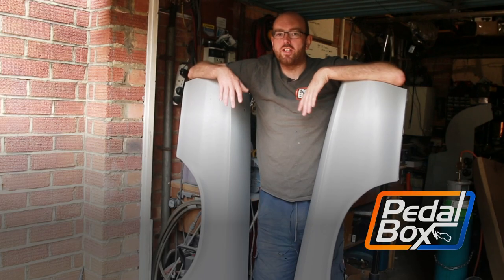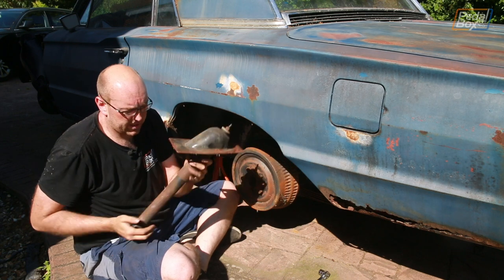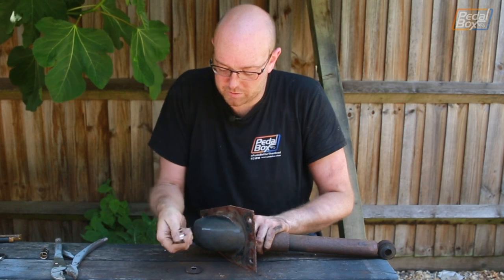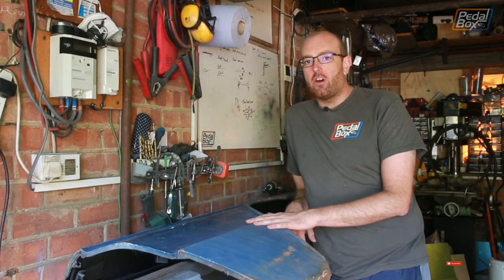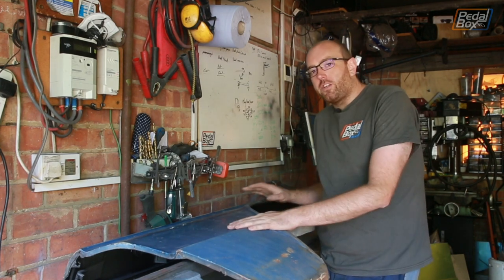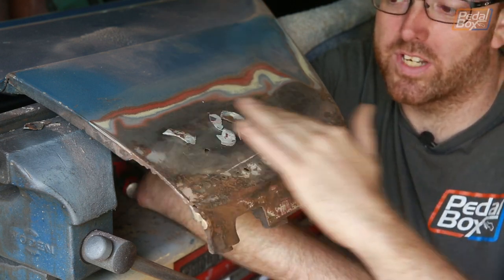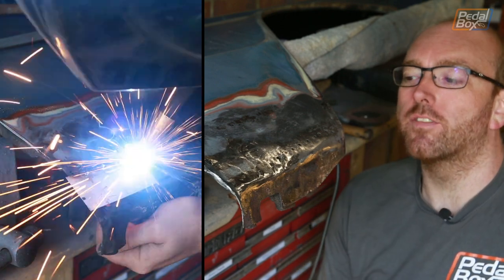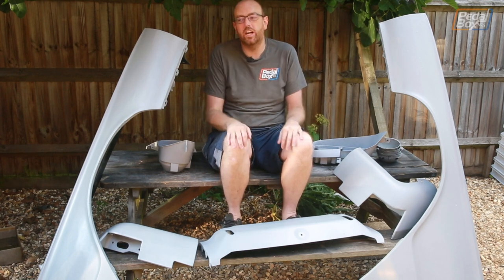Bodywork and Suspension | 1966 Thunderbird | PedalBox Fleet | Episode 81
It's Bodywork prep time on PedalBox Fleet for the 1966 Ford Thunderbird ready for paint!

It's been 6 months on and off getting all the body panels from the front of the Thunderbird ready to paint, but with this last panel, they're DONE! Getting the paint on these will be a huge relief, even if it's not perfect, just having it one colour will be a win when the time comes.
The cars been sitting oddly low at the back, maybe it was lowered? No. In fact the shockers were just collapsed so two new units from RockAuto go in and left it to a more sensible height,

00:00 - Bodywork and Suspension | 1966 Thunderbird
00:20 - Removing Rear Shocks
01:50 - Rebuilding Shock Mounts
04:04 - Reinstalling Rear Shocks
04:27 - Front Fender Repair
09:03 - Primed for Paint